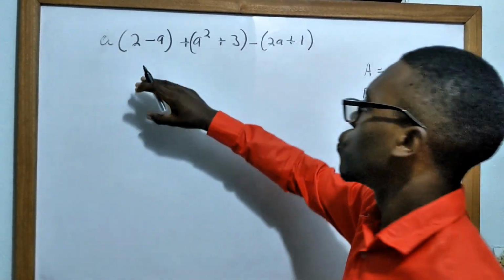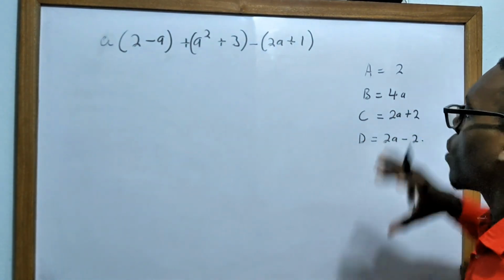Sat math November section General revision questions